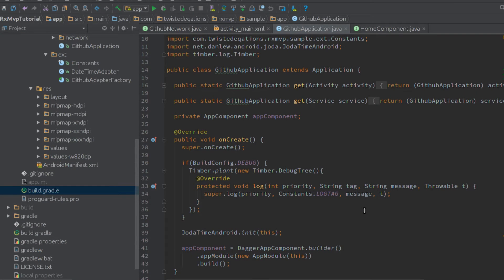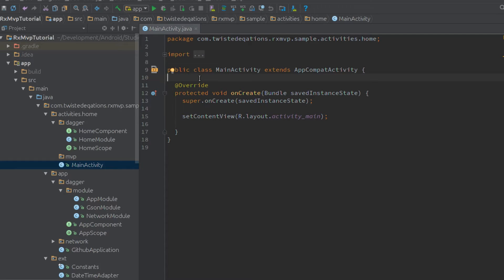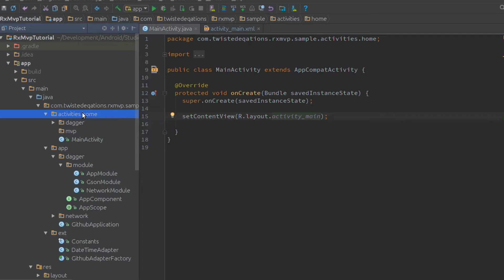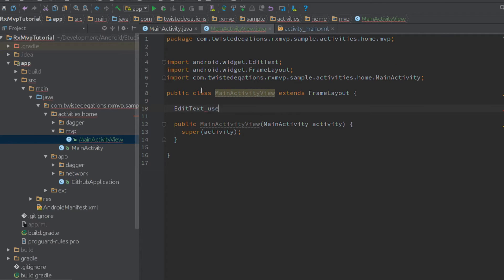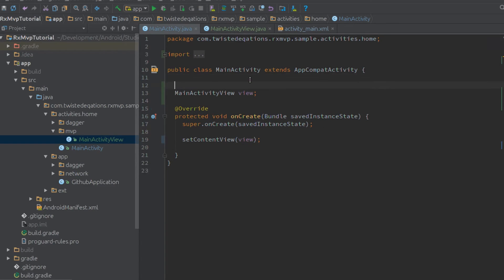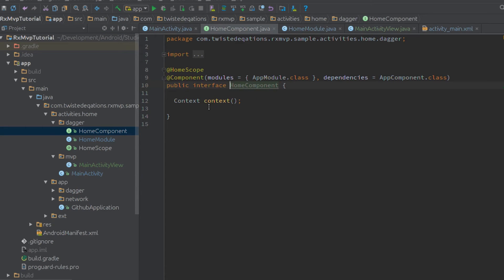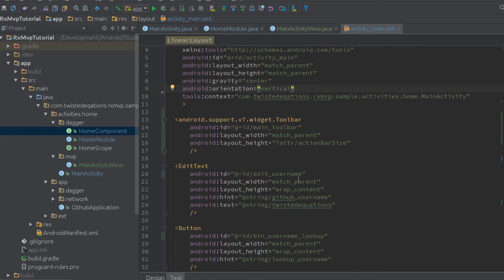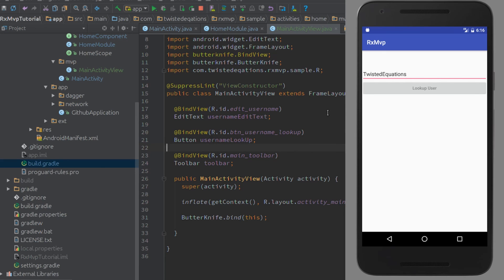RxMVP - 3 - The View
how the view is created and rendered by the activity